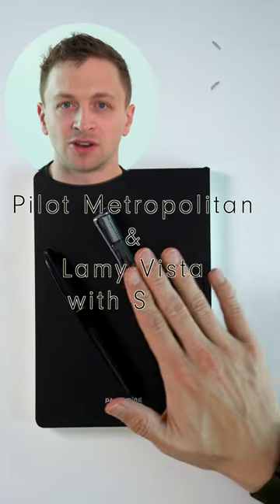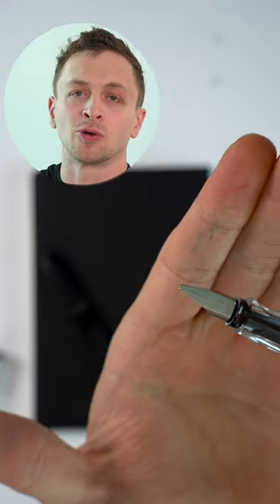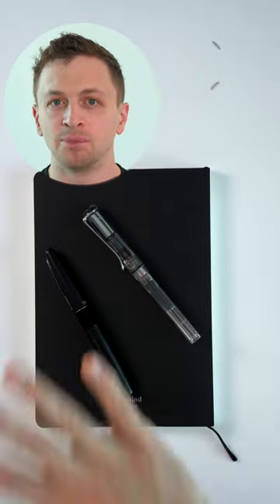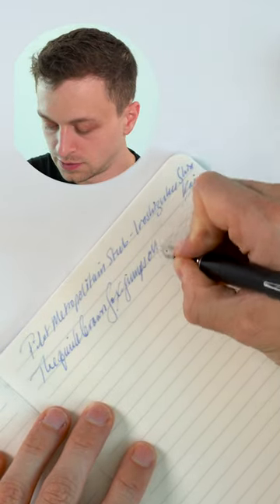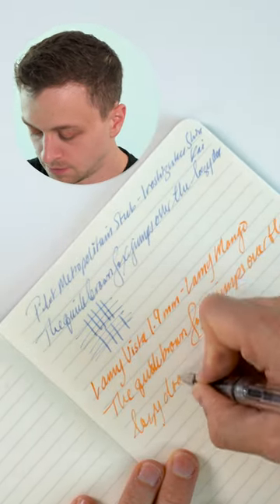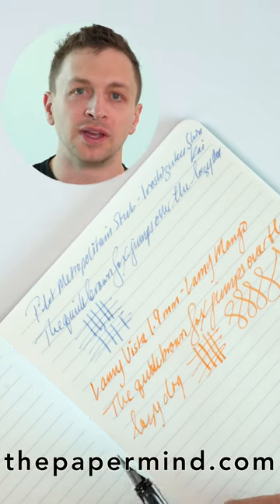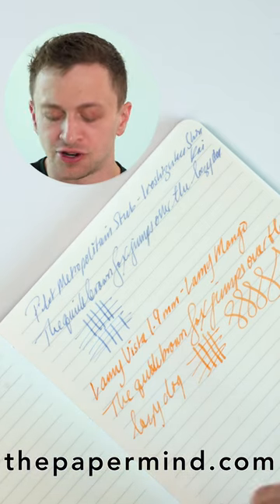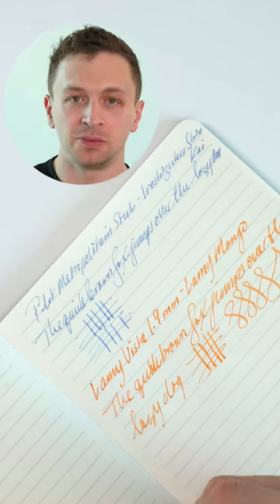The Best Budget Stub Nib Fountain Pens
My two favorite budget stub nib fountain pens: Lamy Vista with 1.9mm stub and the Pilot Metropolitan Stub.